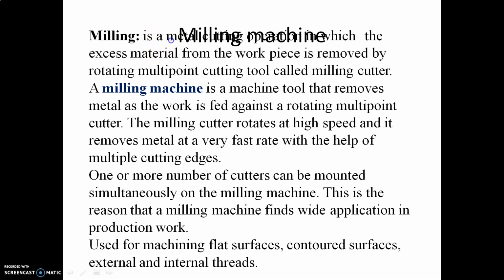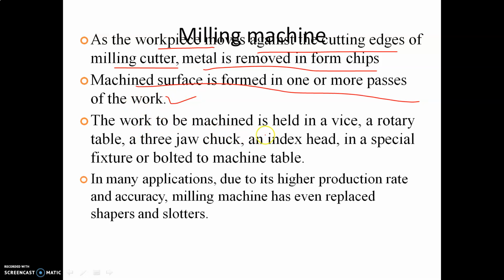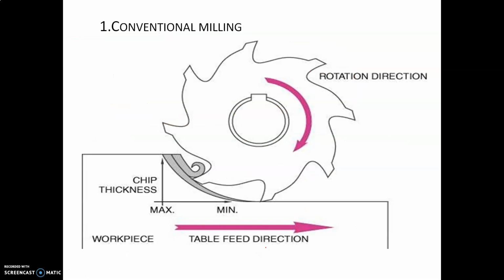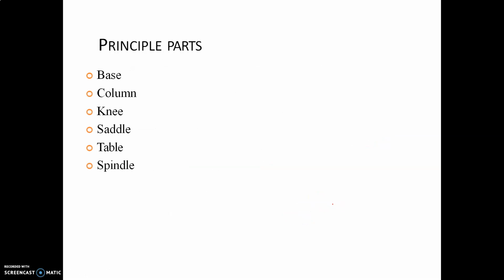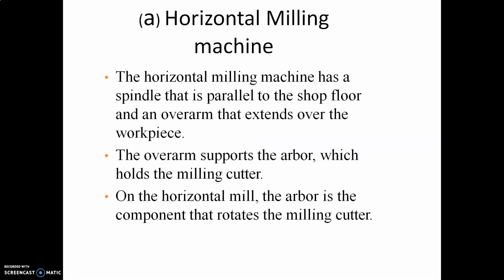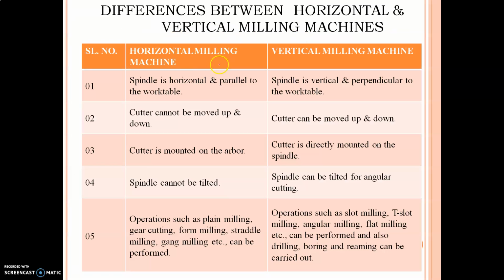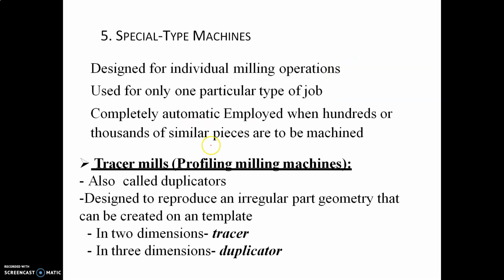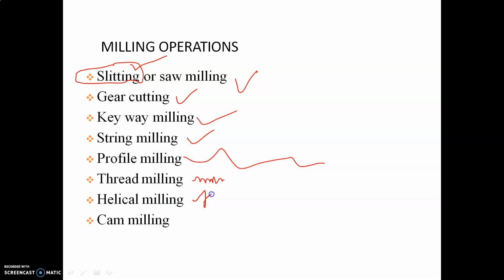DCET *Milling Machine